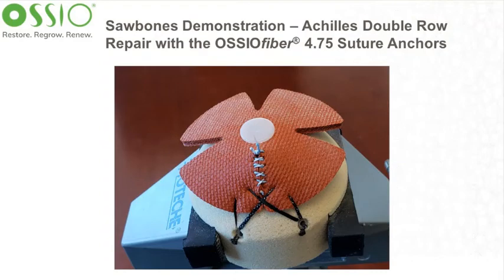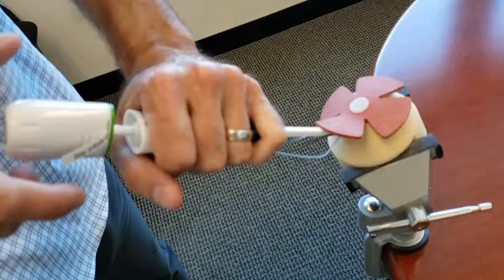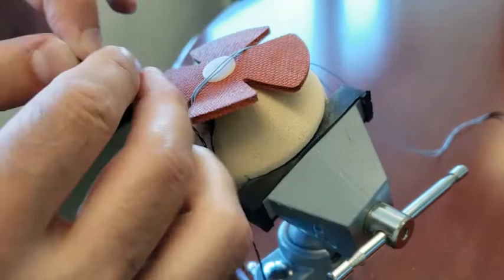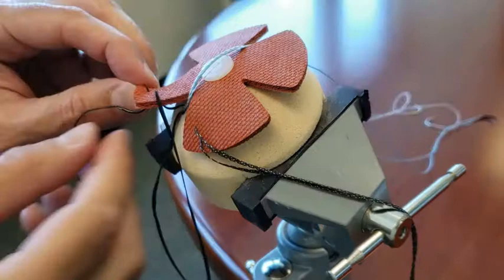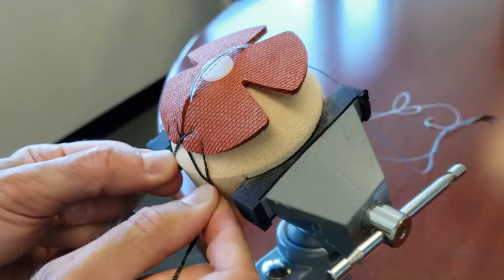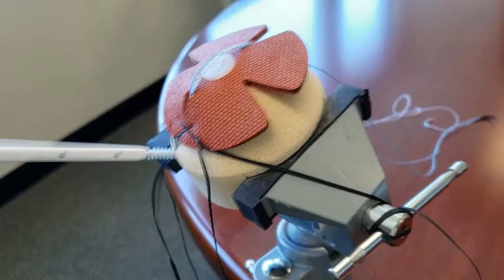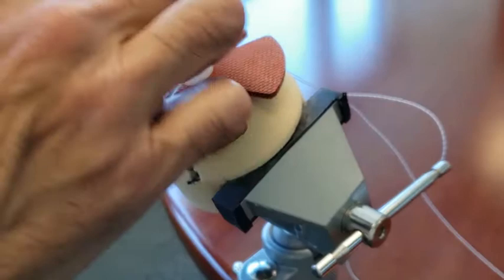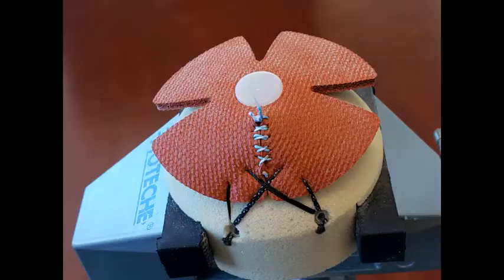OSSIOfiber Suture Anchor Sawbones